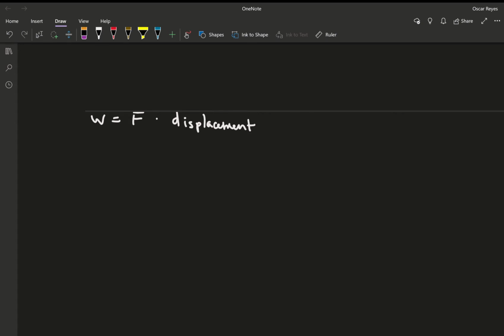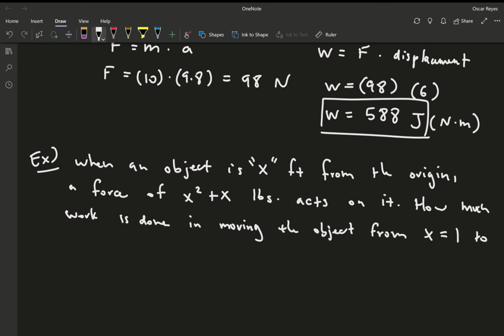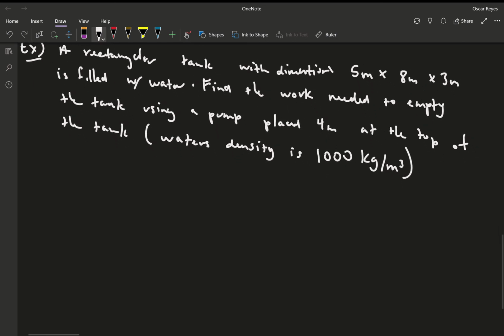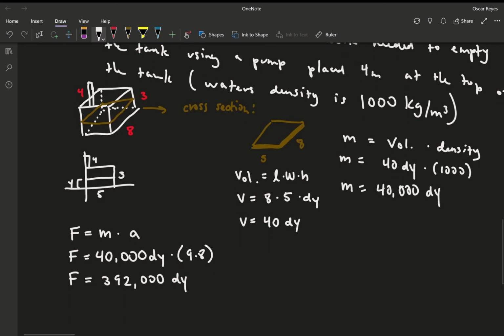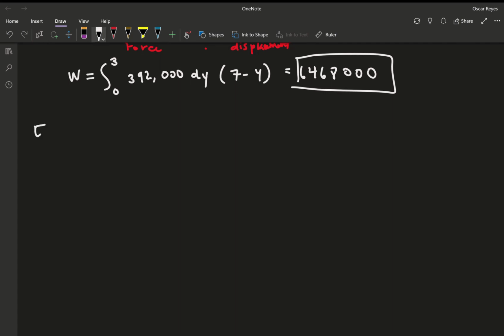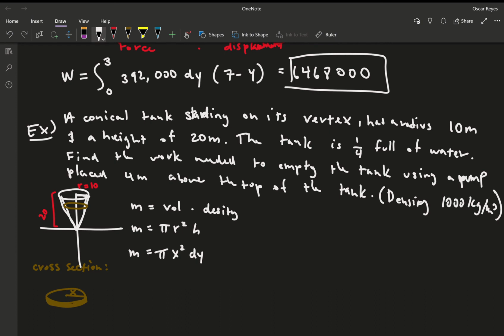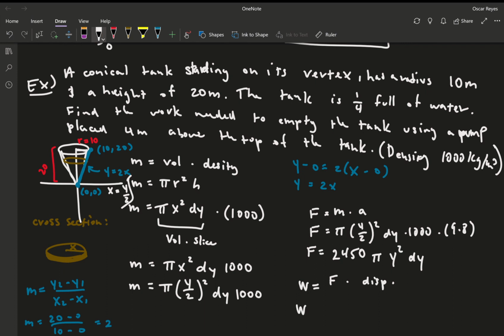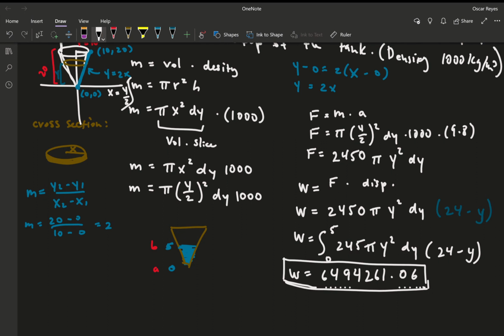Calculus 6.4 (work)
Here at StudtyWithMe we like to provide a learning environment through the use of examples and interactive learning. in this video we will be tacking the chapter 6 section 4 on the topic of work. Hope you enjoy!